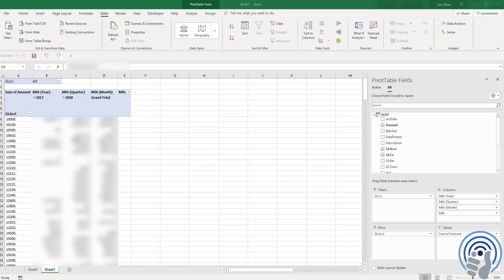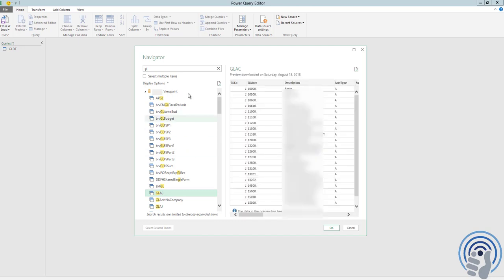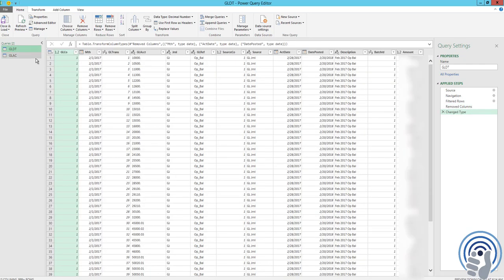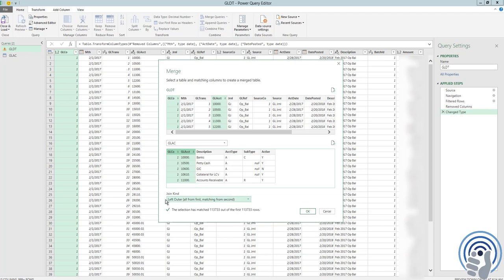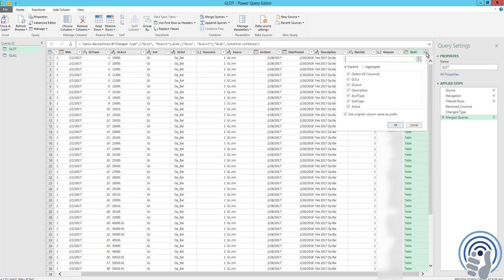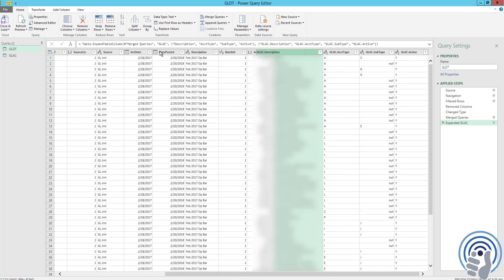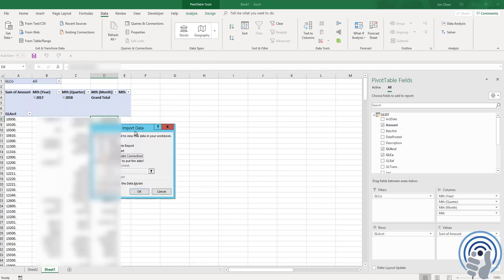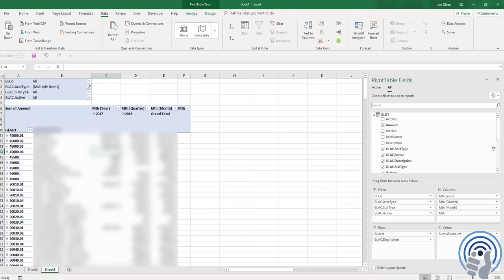V2. Joining Vista by Viewpoint tables in Power Query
How to join Vista by Viewpoint tables in Power Query.